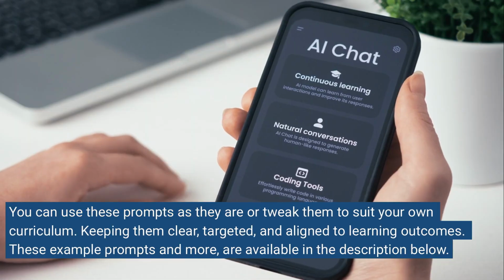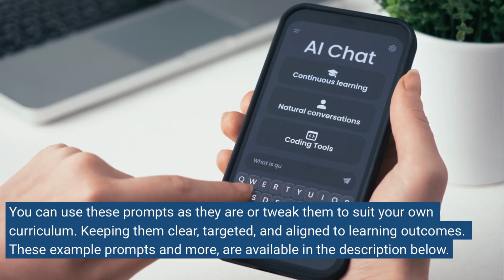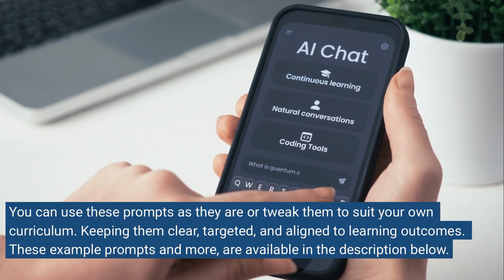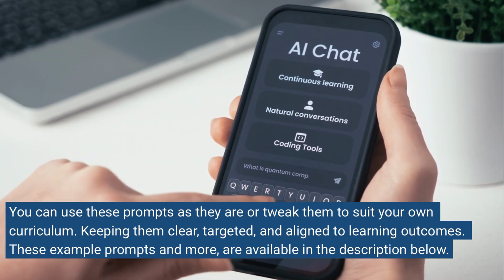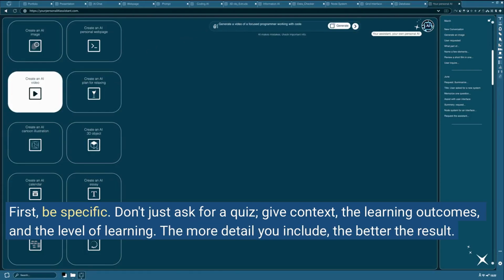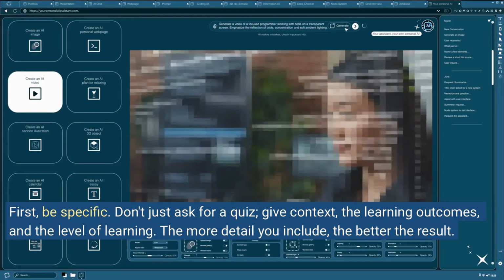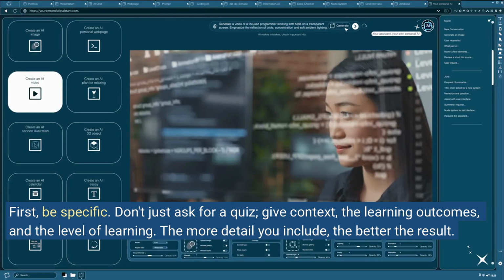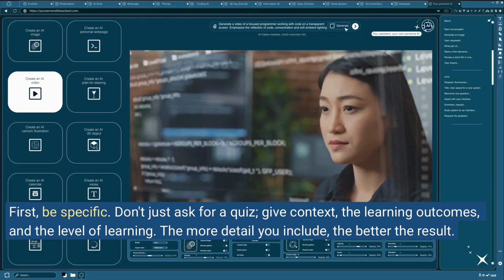Create Smarter Assessments with AI A Game Changer for TVET Teachers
Are you spending too much time designing assessments? In this video, I show you how to transform your assessment planning using AI tools like ChatGPT, helping you create smarter, faster, and more relevant assessments that align with vocational learning outcomes.

Whether you're designing multiple-choice questions, scenario-based tasks, rubrics, or even full assessment strategies, this guide is packed with real examples, tips, and a simple formula to get consistent, high-quality results from AI.

We'll also explore the challenges unique to TVET assessment, how AI can support your professional judgement (not replace it!), and common mistakes to avoid when using these tools.

📥 Download free prompt sheets and templates:
👉 AI Prompt Sheet for Assessment Methods:
🧠 Want to stay up to date with the latest AI developments? I highly recommend following Matt Wolfe's YouTube channel, where he shares weekly updates on what's new in the world of AI